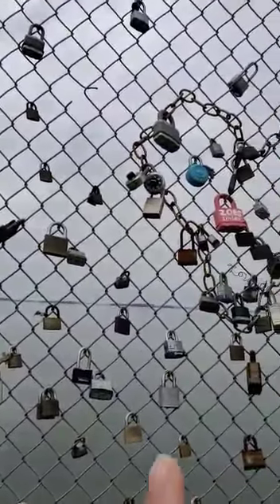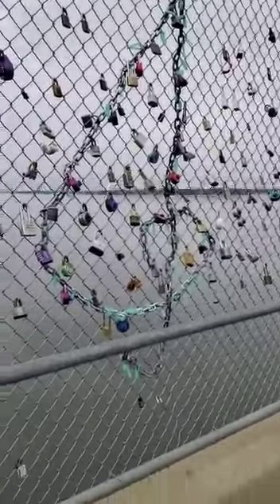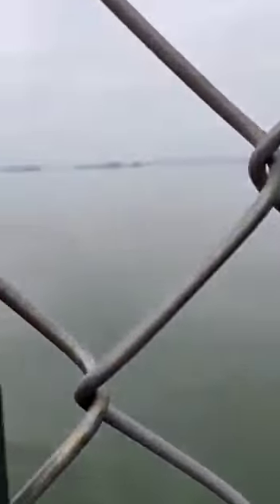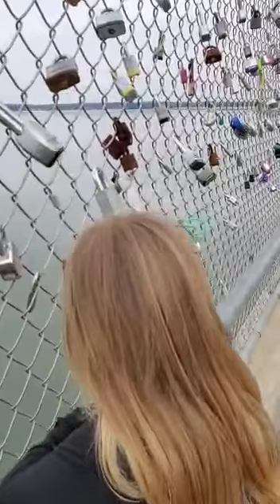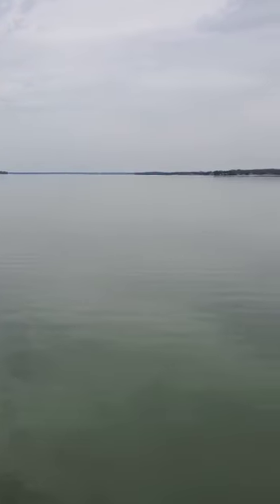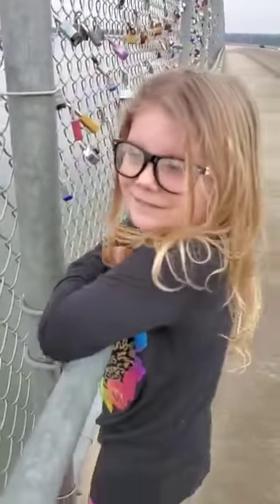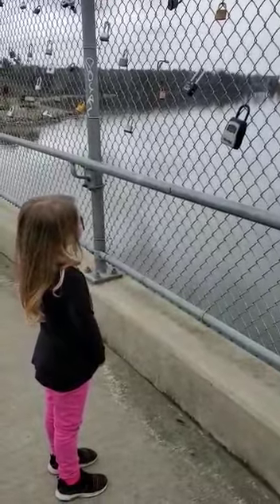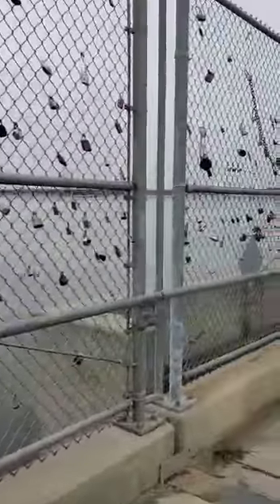Lake Murray Locks of Love!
Went on an adventure and this is what we got to see!